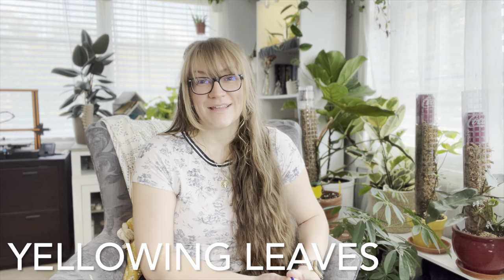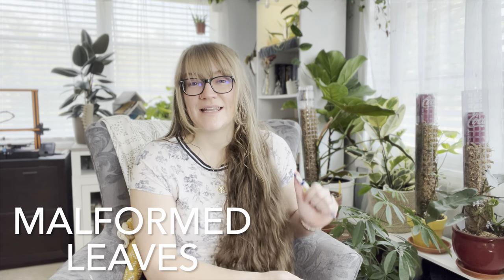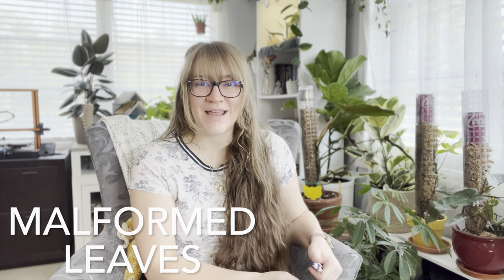Houseplant Red Flags 🚩 What’s Wrong With Your Plant and How to Fix It - Houseplants for Beginners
Today we’re talking about some of the reasons your houseplants may be unhappy and how to recognize the signs!

and

Chapters:
00:00 - Intro Video
00:23 - Introduction
01:11 - Yellow Leaves on Houseplants
02:20 - Brown Leaves on Houseplants
03:44 - Deformed Leaves on Houseplants
08:33 - Houseplant Leaves not Unfurling
11:38  - Houseplant Soil Never Dries
13:08 - Houseplant Soil Dries Too Fast
14:51  - Houseplants Isn’t Growing
17:05 - Spots on Houseplant Leaves
19:24 - Wrap Up
20:28 - Outro